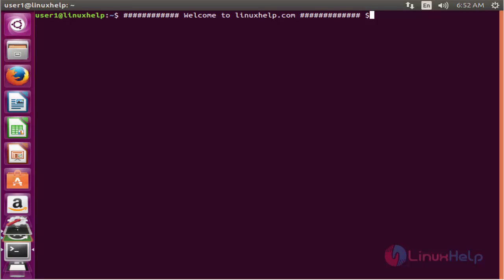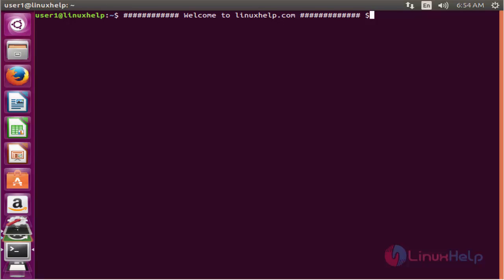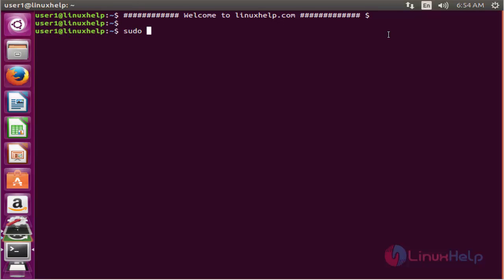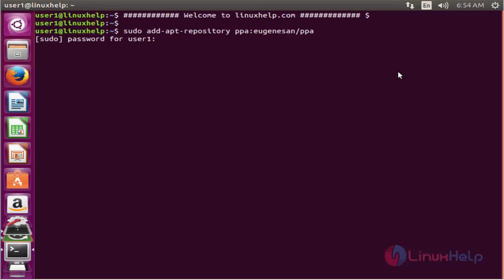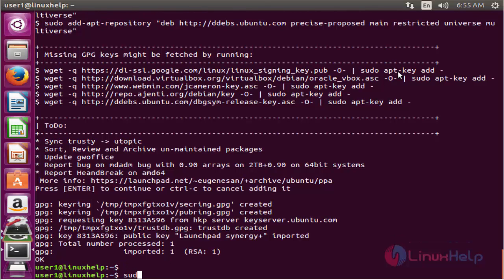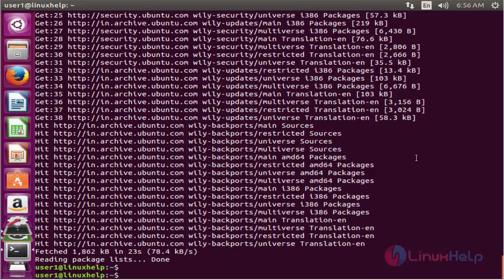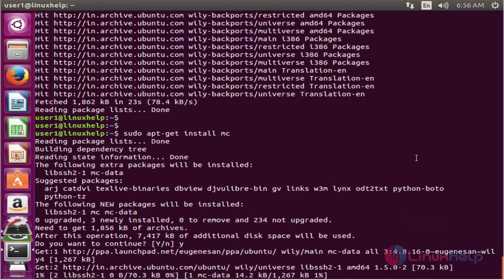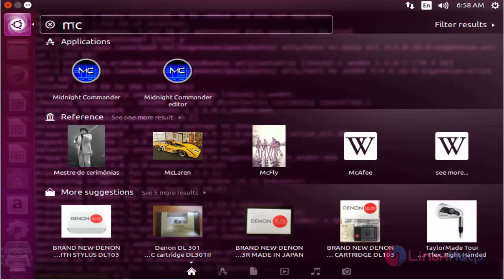How to Install and Use Midnight Commander on Ubuntu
This video explains the installation procedure of Midnight Commander on Ubuntu. Midnight commander is a file manager used in Linux.